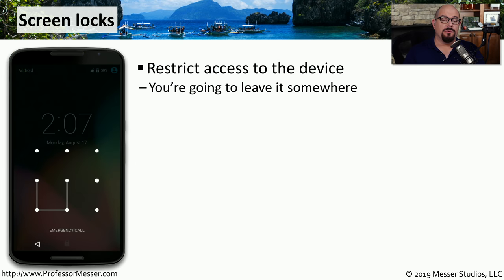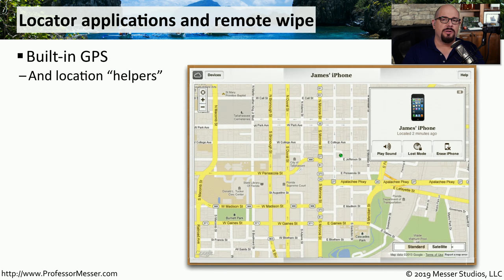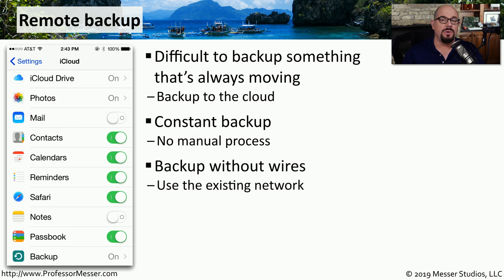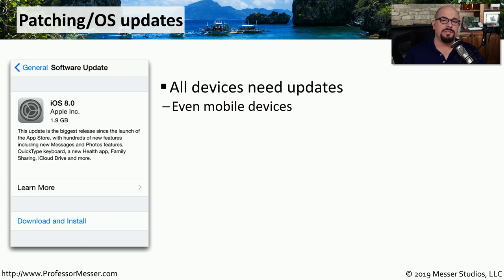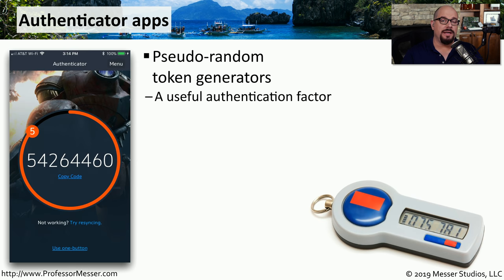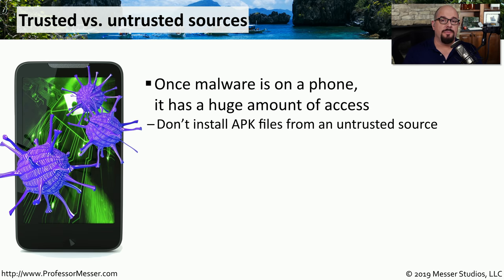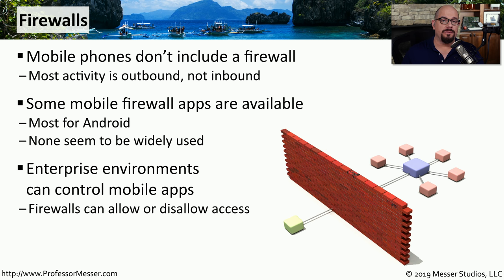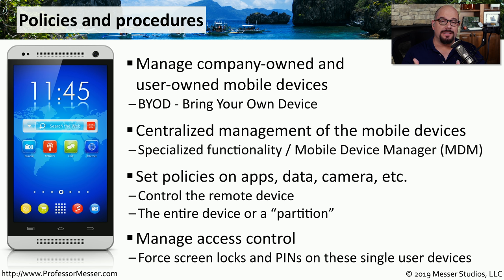Securing Mobile Devices - CompTIA A+ 220-1002 - 2.8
We rely on our mobile devices to securely store our personal information. In this video, you’ll learn about the security technologies that are used in our mobile phones and tablet devices.